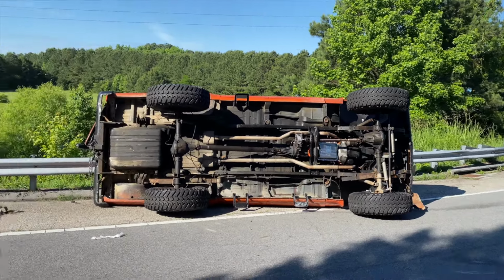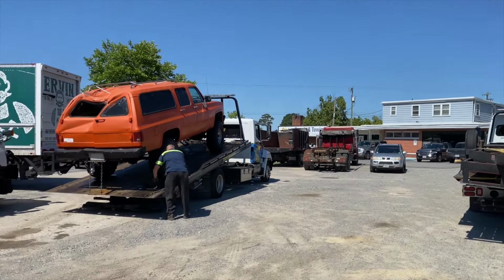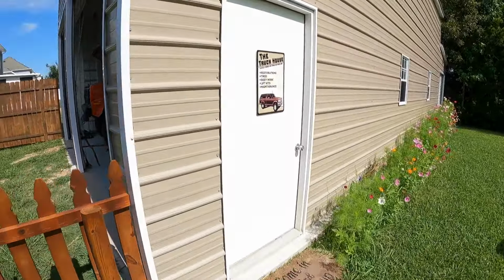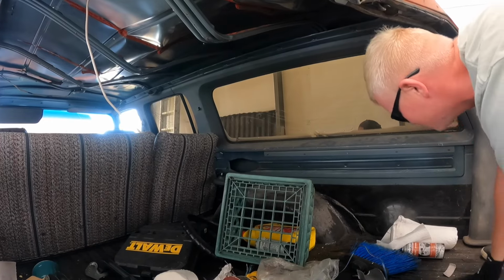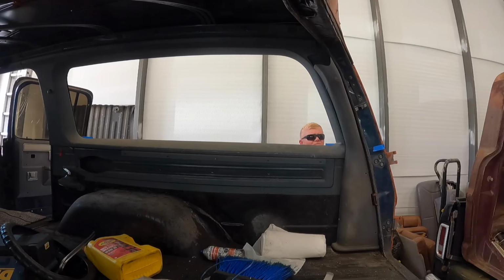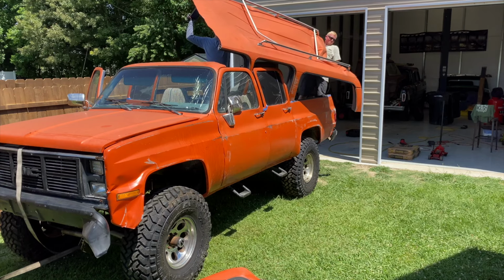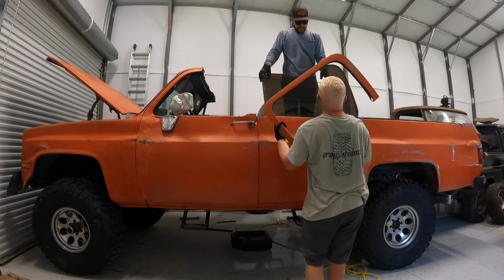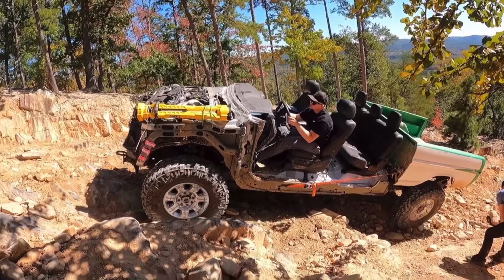4 Door Blazer Fabrication from Squarebody Suburban: Pumpkin Part 3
After rolling my 1988 Suburban, I decided to make it into a "Four Door Blazer" with no top for wheeling and beach driving.

Keep up with the project by turning ON your post notifications.

DM your rigs on Nittos for a chance to get featured

For daily project content follow my personal

Share your rig in the private Facebook Group

Interested in partnering with the build?
Get in contact here:
Or
1001 West Ehringhaus St

Tried and true companies I run on my rigs:
Nitto Tire
BDS Suspension
Fluid Film
AirDog Fuel Systems